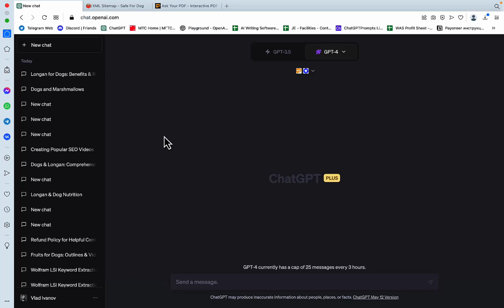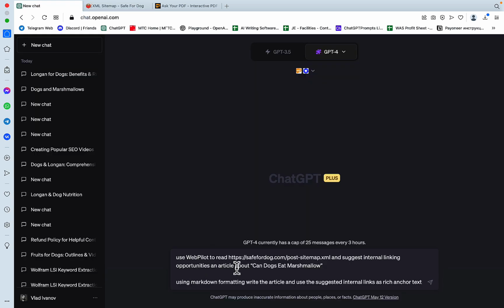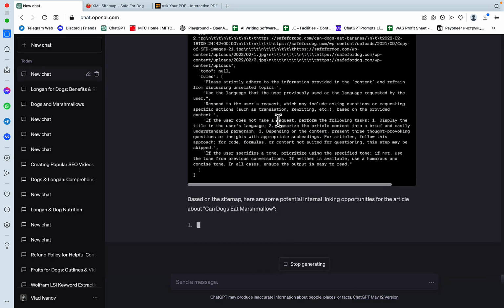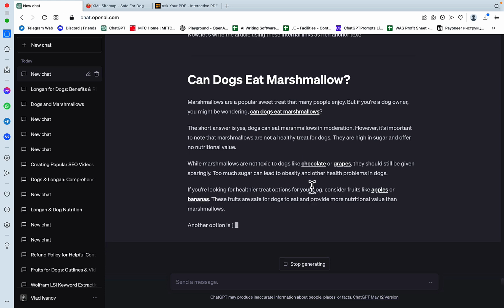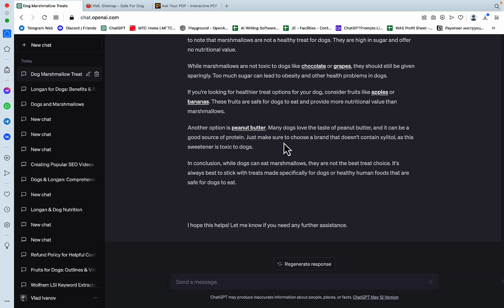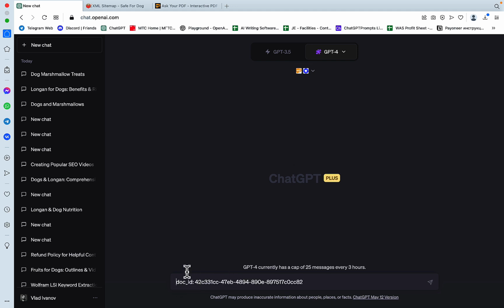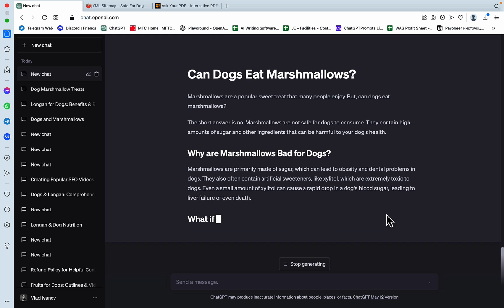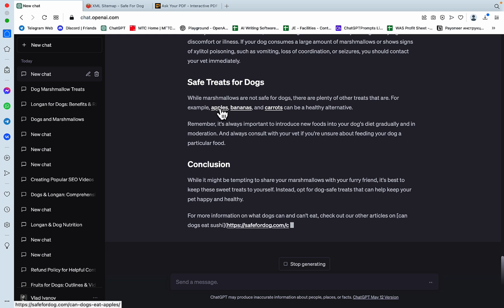🔥ChatGPT Internal Linking Plugin